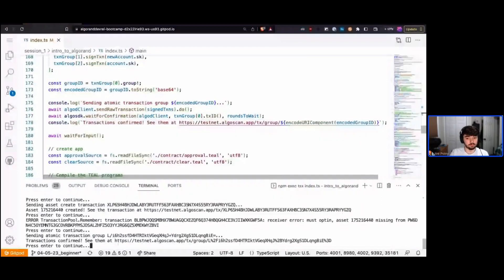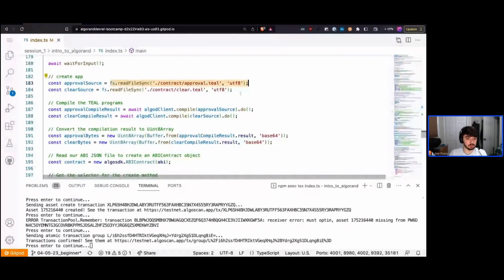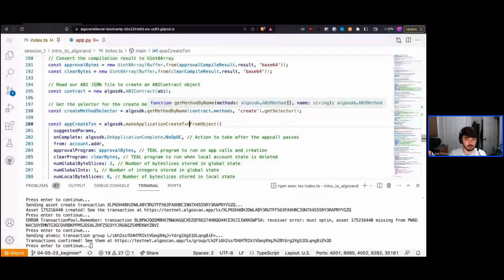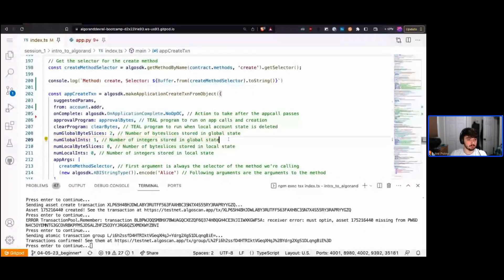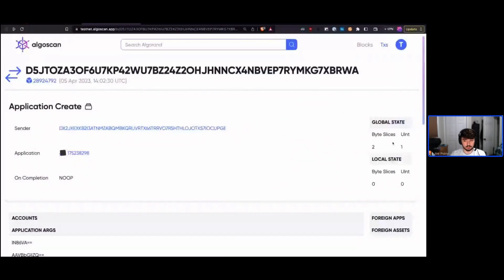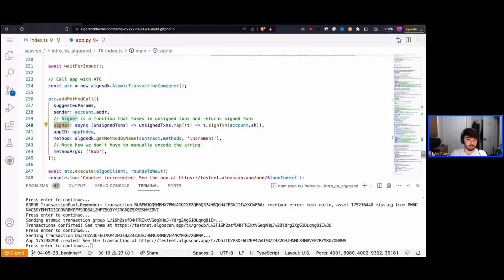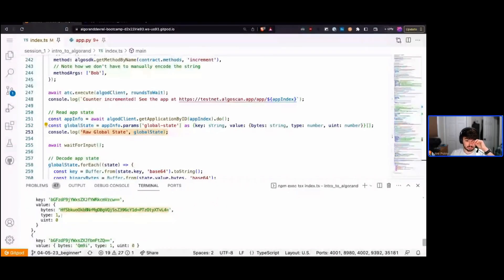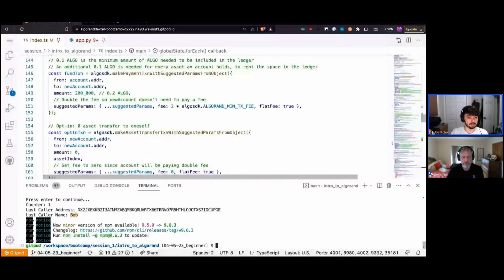Algorand JavaScript SDK - Deploy and Call Algorand Smart Contract [Beginner Algorand Bootcamp #1.3]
In this video, you will learn how to deploy an Algorand Smart Contract and call the smart contract using the JavaScript SDK. The purpose of this demonstration is to showcase how powerful AlgoKit Utils and the Beaker framework are and how they simplify the SDK code. You will learn them in later bootcamp sessions.

00:05 Deploy Algorand Smart Contract
12:24  Call Algorand Smart Contract

WHAT’S NEXT?
2. Ask all dev questions at our discord
3. Dive into our Developer Portal